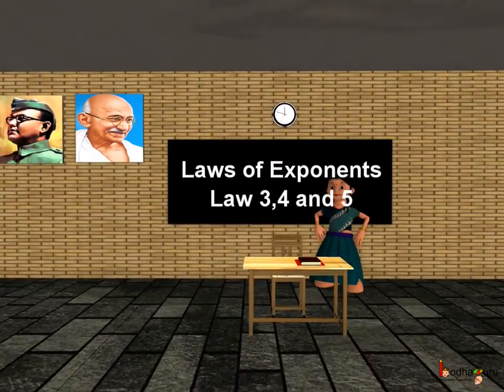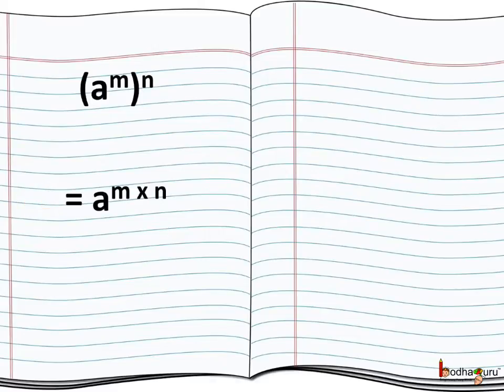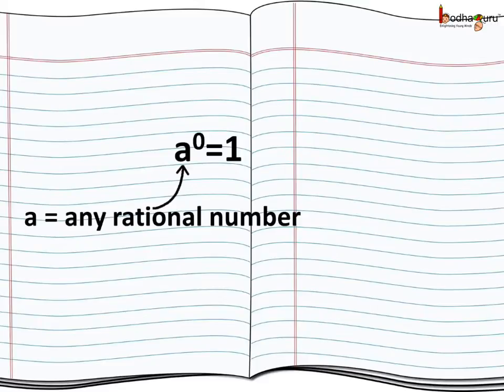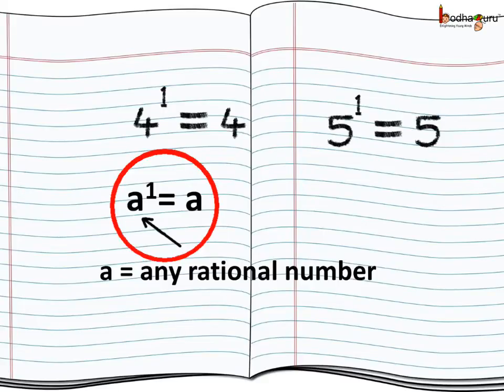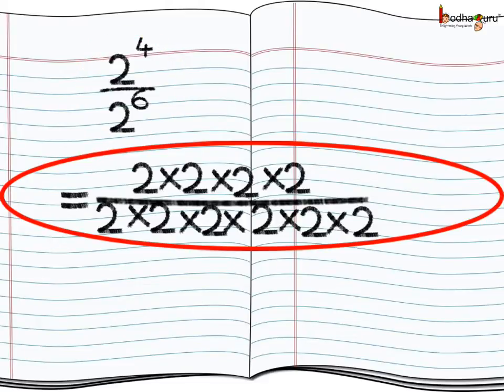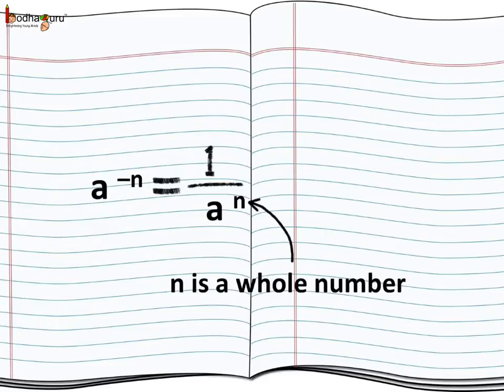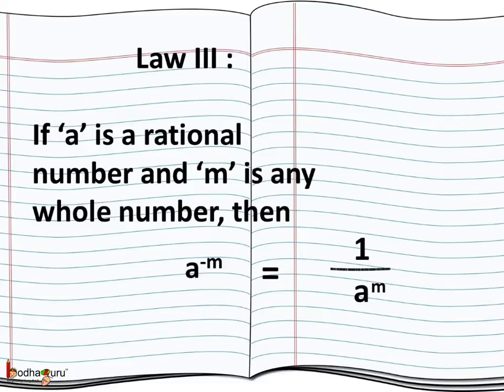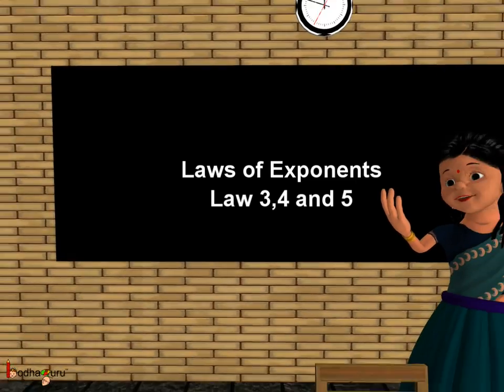Maths - Exponent Rules ( Exponent Law 3, 4 and 5) - English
Hello,
BodhaGuru Learning proudly presents an animated video in English which about many rules of exponents. It explains about negative exponents, exponents of zero, power of power property, zero exponent rule etc.

Team BodhaGuru